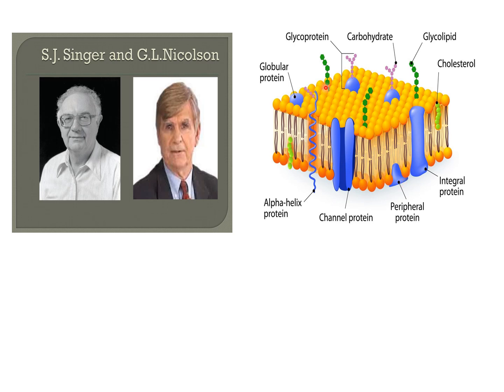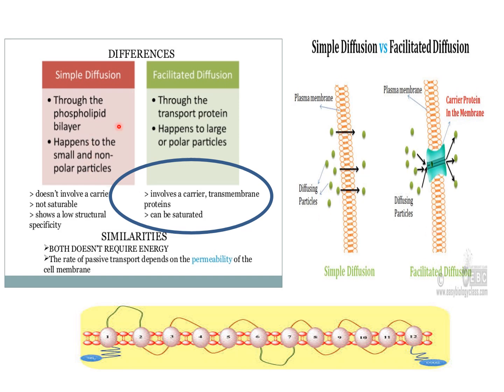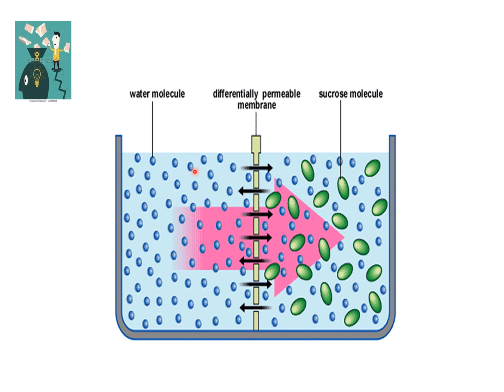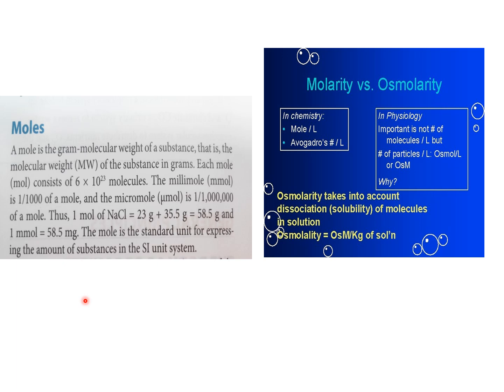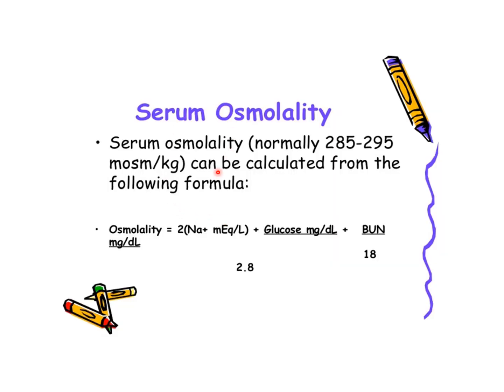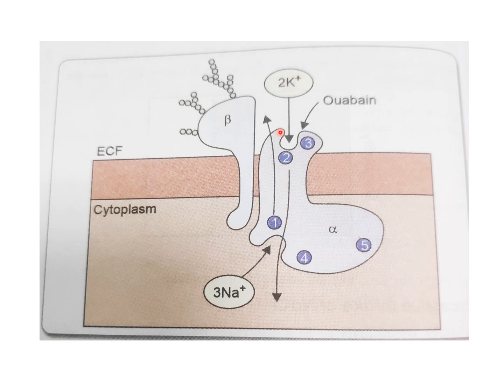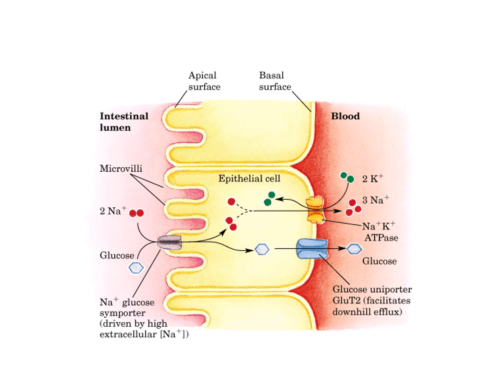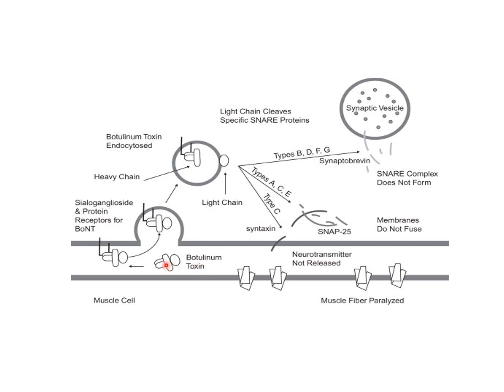Transport Across Cell Membrane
Transport across cell membrane, Diffusion, Osmosis, Active Transport, Primary and secondary active transport, Vesicular transport, Osmolality, Osmotic pressure, @physiology.concept.easily